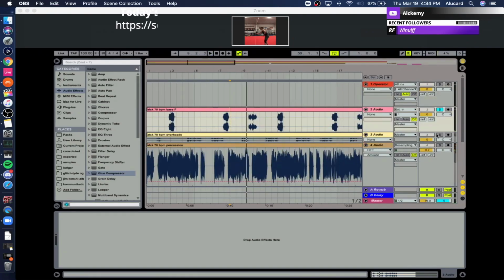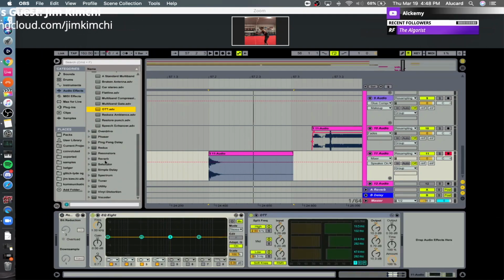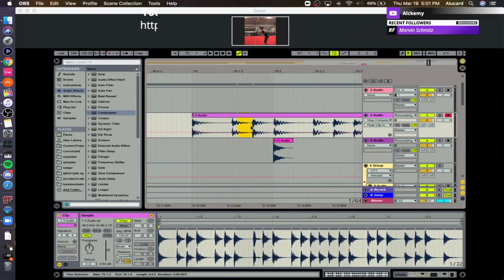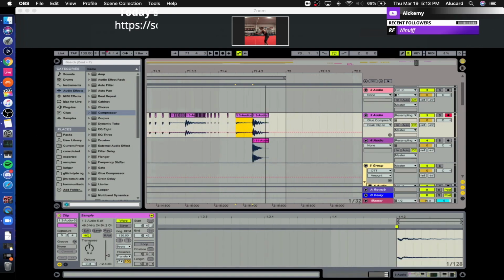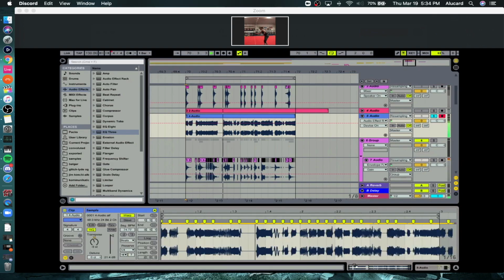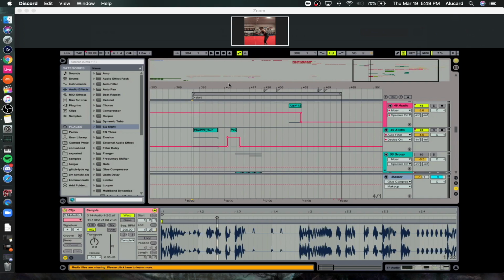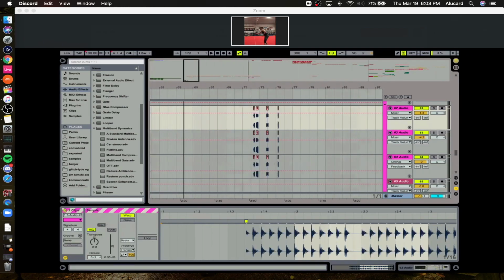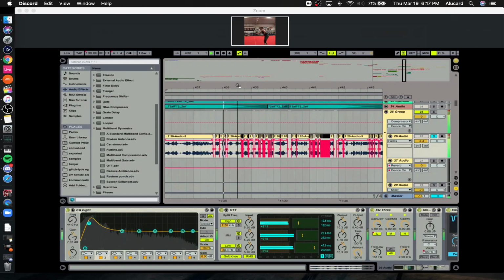Sleeper Producer's podcast #3 Jim Kimchi and Idm Audio Processing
Sorry for the lack of description! this video took about 8 hours to upload xD
Jim Kimchi shows us some neat audio warping and resampling in ableton and as you'll see there's a ton of stuff he even taught me!
Soundcloud.com/JimKimchi

MEDIA
Spotify.com/Alckemy